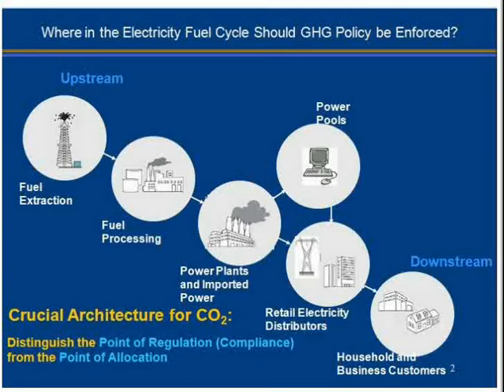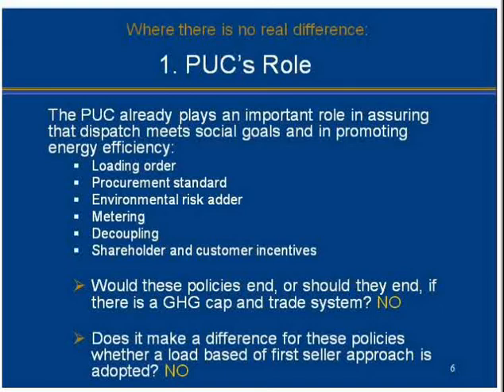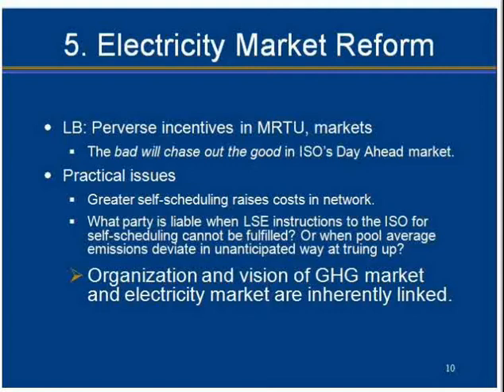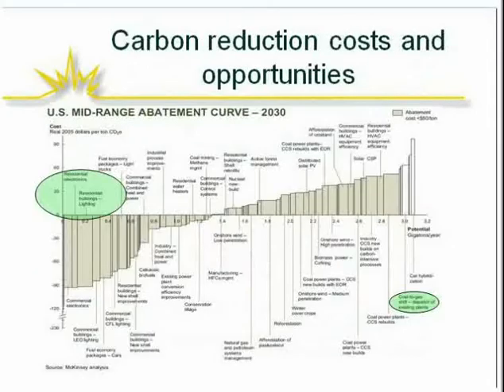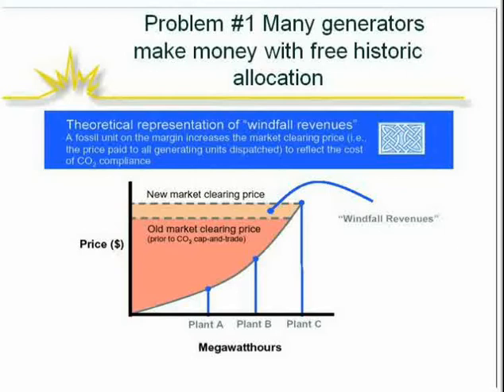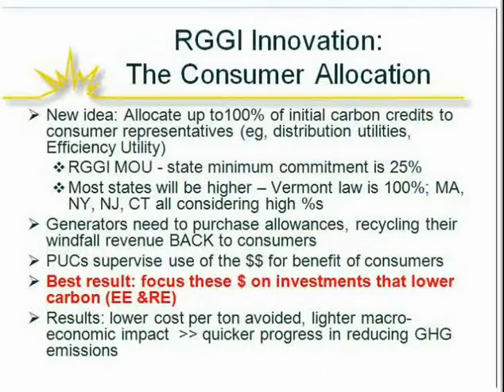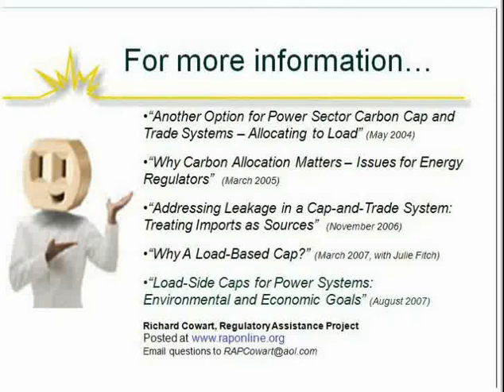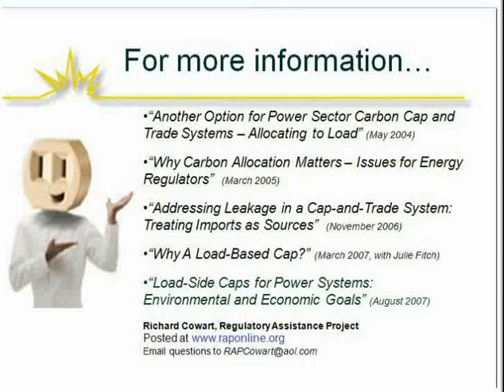Webinar: Electricity Sector Options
Webinar #3 in the 10-part series on Cap and Trade Markets from the New America Foundation, World Resources Institute and Pew Center on Global Climate Change.